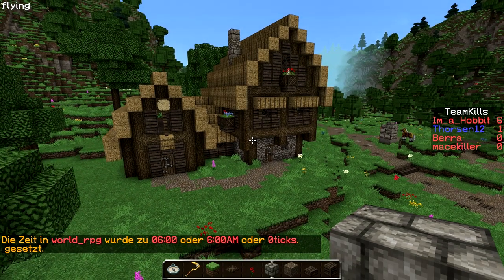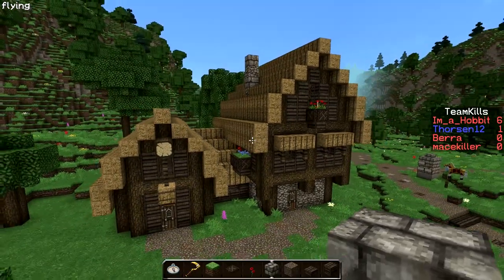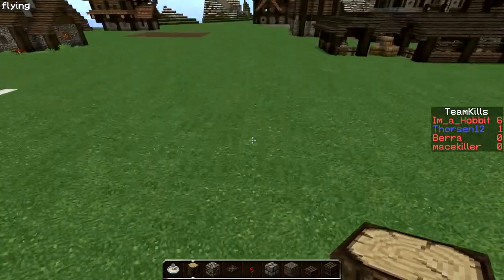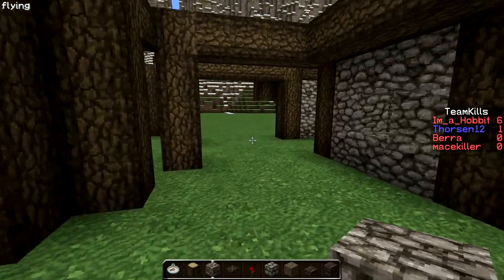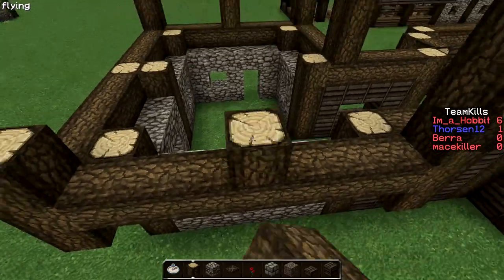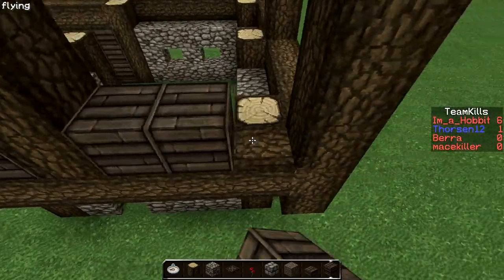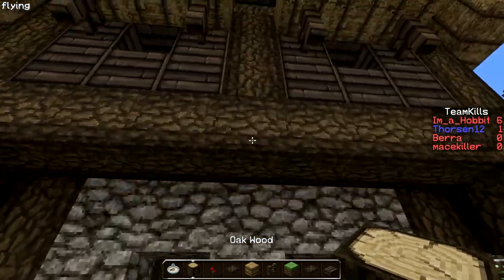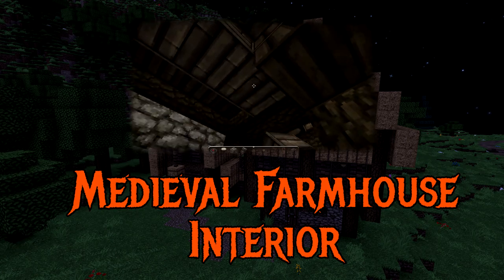Minecraft - Gundahar Tutorials - Medieval House with Thatch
With Patch 1.6 we have more tools to play with: Hay! Let us build finally hay roofs!

Materials, which you will roughly need:
- 3 Stacks Oak Log
- 2 Stack Spruce Wood
- 1 Stack Cobblestone
- 3 Stacks Hay

Intro:
Our Story Begins - ISRC: USUAN1100856

Songs:
PapafiotMusic

A New Start
An Orchestral Experiment - Long Flight
Beatiful Secret (Lost Mind)
Brave
Climbing The Mountains
Destruction
Fantasy Fight
Fight With Myself
Homecoming
Hunting and Surviving
Inside My Head
Lonely Love Lowpoly in Love
My Sad Soundtrack